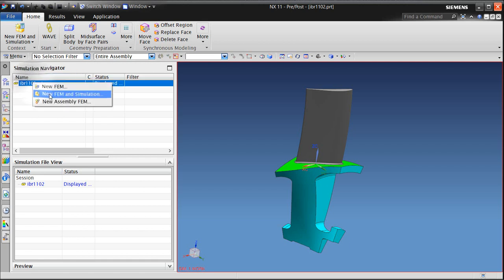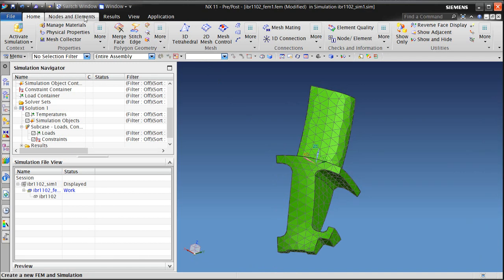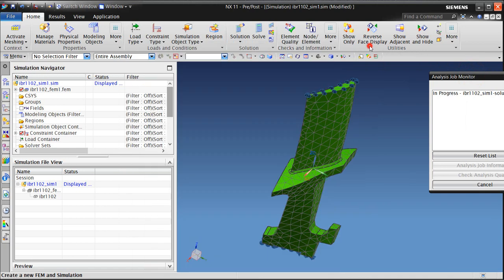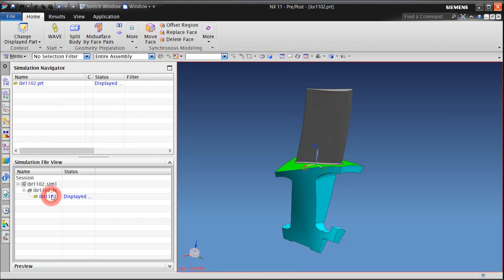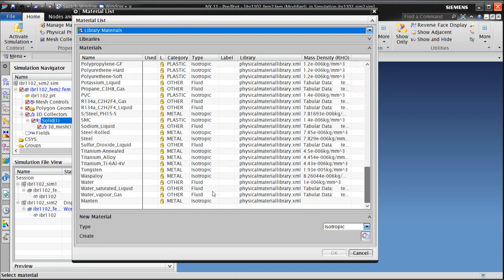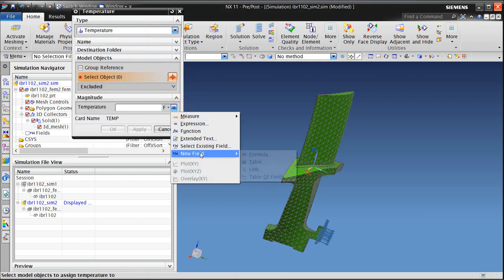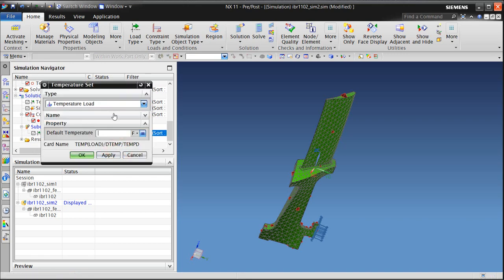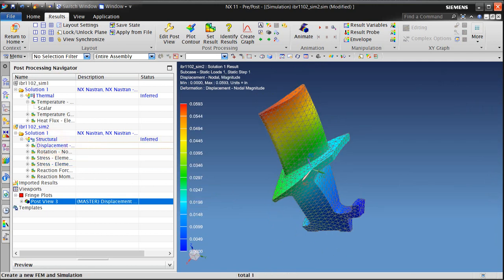Simcenter 3D Temperature Mapping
Simcenter 3D can map temperatures from the results of a thermal simulation to a load on a structural simulation